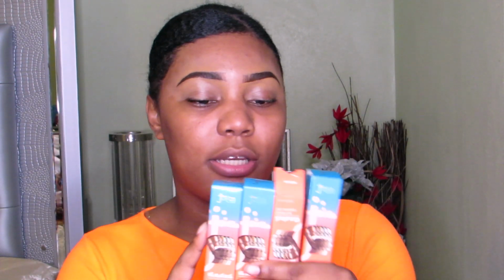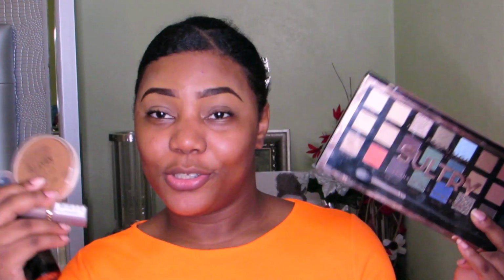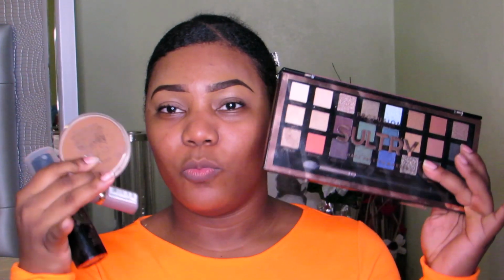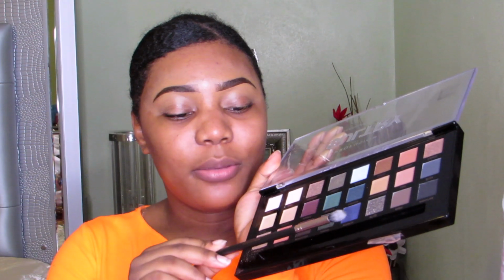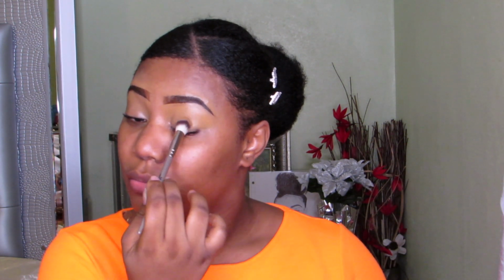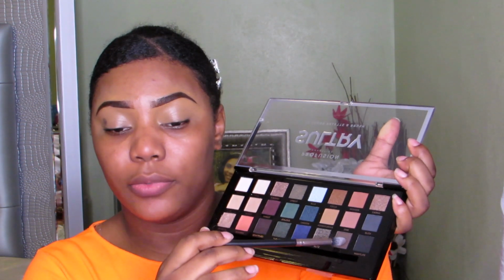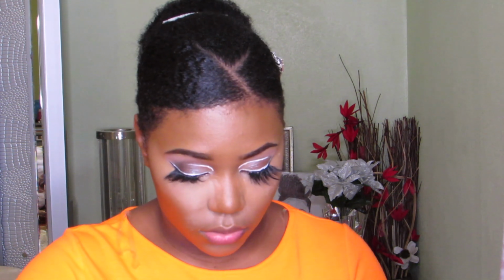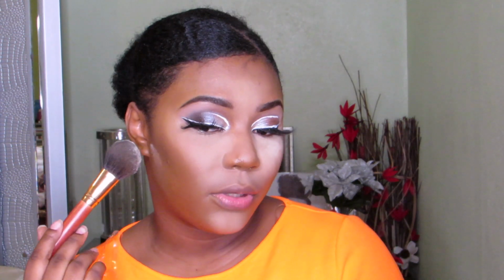My Go To WINTER GLAM | SULTRY PALETTE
Juvia’s place stick foundation Grenada, Cameroon, Benin and  Congo